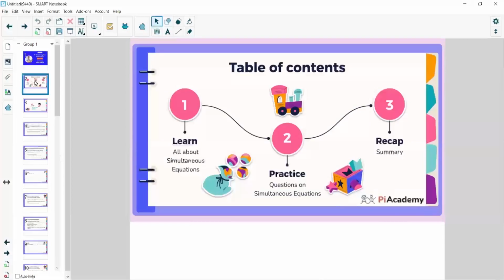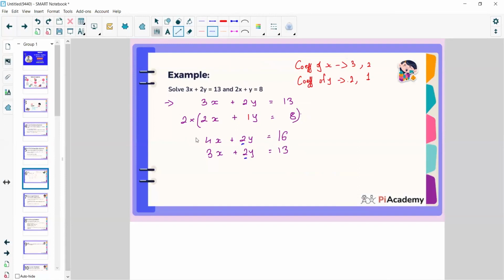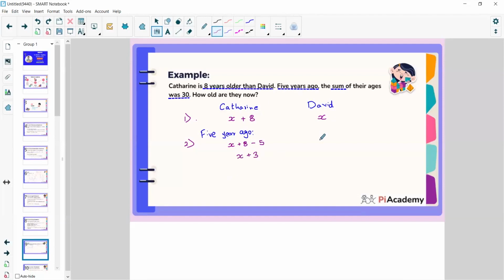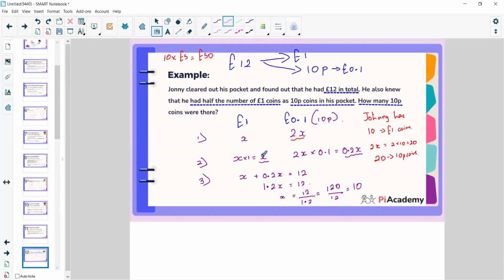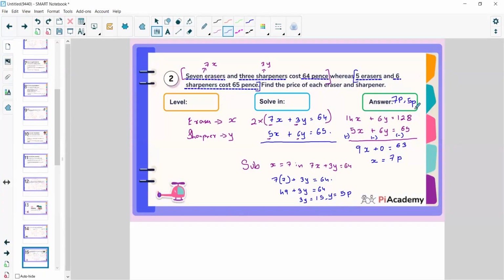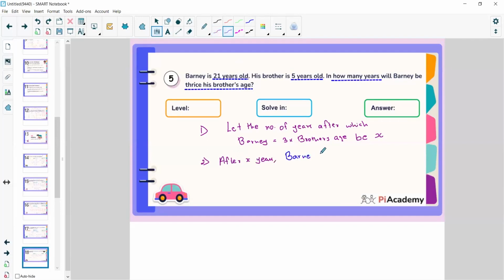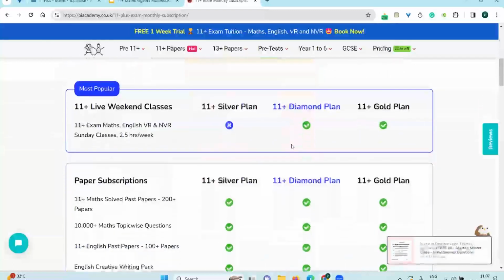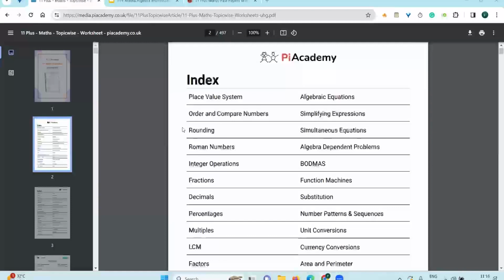11+ Exams 2024 | Algebra Master Class - Simultaneous Equations | Boost 11+ Exam Score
Throughout our decade-long experience of placing students in leading Grammar and Independent schools, we have noticed that the majority of students face difficulty with Simultaneous Equations when attempting 11+ Algebra questions. This consequently leads to low scores in their 11+ Maths Exam.

In this video, students will be taught how to solve Simultaneous Equations questions asked in 11 plus exams.

A clear understanding of this topic is crucial as it forms a base for Algebra concepts that will be taught in upcoming years.

Benefits of 11+ Algebra Master Class:
- Establish a strong groundwork in the fundamentals of Algebra.
- Enhance the ability to solve Simultaneous Equations by mastering the Elimination Method
- Learn the concepts of The Additive property of Equality and Additive Inverse to solve Algebraic Equations.
- Improve your ability to solve Algebra-dependent Age and Coin Word Problems.
- Boost your 11+ Exam Scores through practice & quiz sections on Simultaneous Equations

In this course, we will be covering questions on Simultaneous Equations.

The key focus will be on:
- Solving Simultaneous Equations using the Elimination Method
- Solving Algebra-dependent Age Word Problems
- Solving Algebra-dependent Coin Word Problems

Let us learn more about them & solve word problems in this video to boost our 11+ Score.